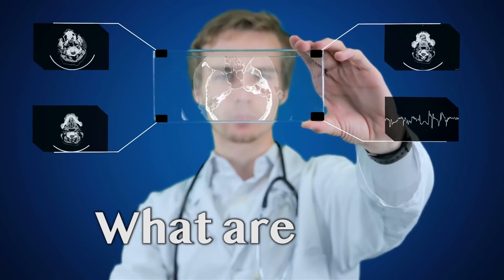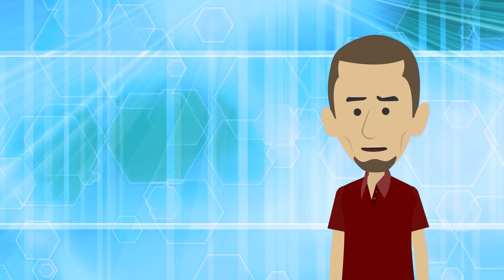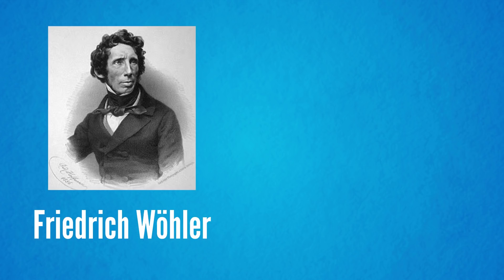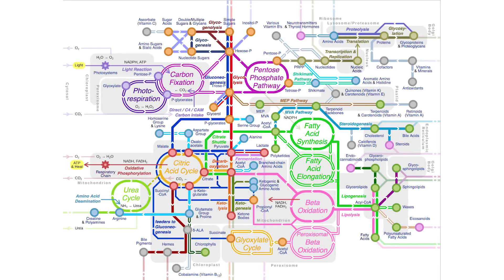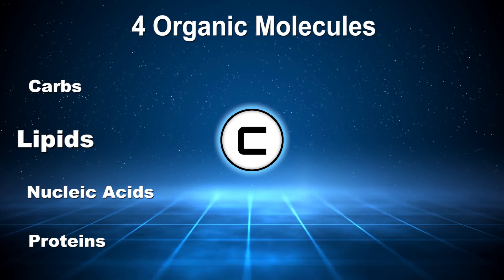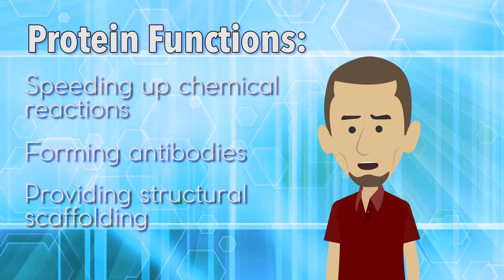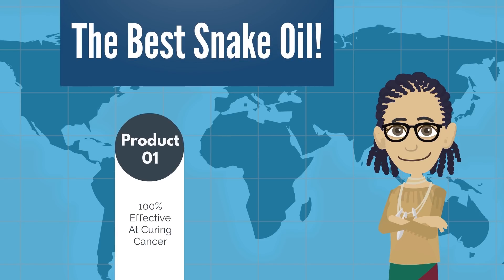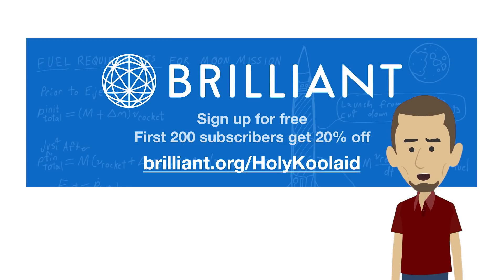The Story of Life - Episode 1: What Are Cells Made of?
What separates life from non-life? Can life arise from chemistry through abiogenesis? What is the story and origin of life on earth? How did life get here?

Follow Dr. Sy Garte on Twitter: @sygarte

DON'T BELIEVE IN GOD? You Are NOT Alone!

Science is greater than Dogma!

• Craig Venter (Science) - Creation of a Bacterial Cell Controlled by a Chemically Synthesized Genome